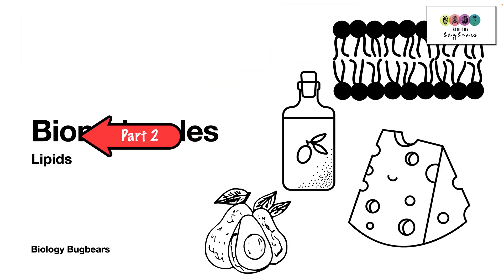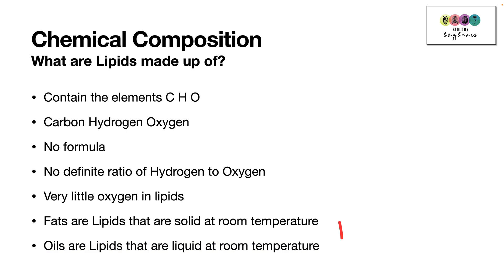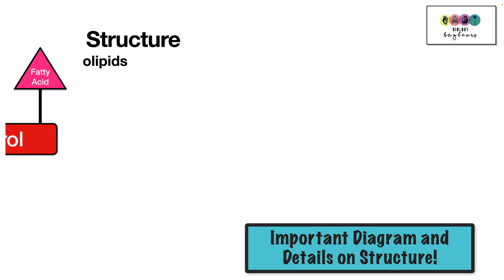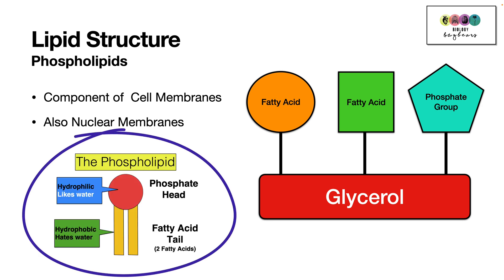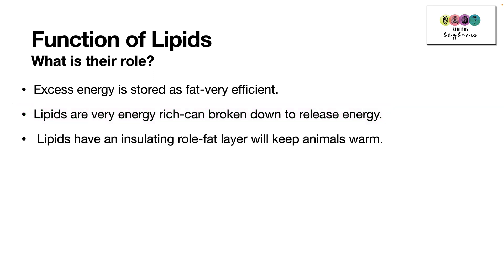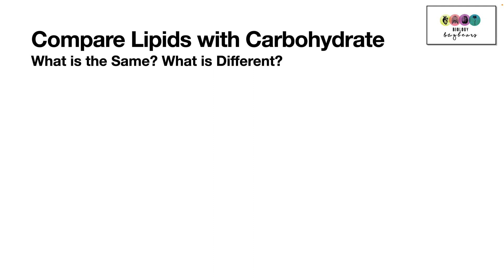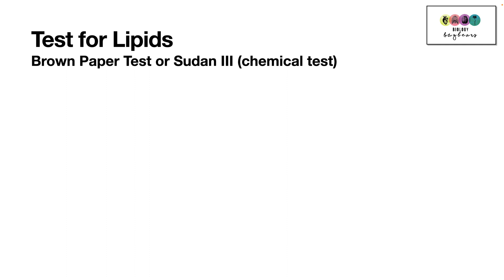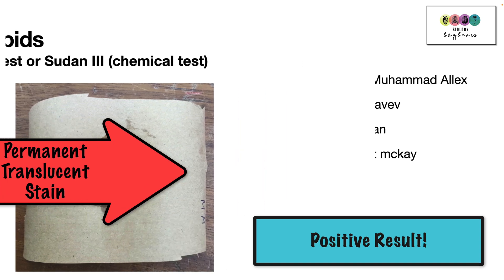Biomolecules Part 2 Lipids-Leaving Cert Biology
This @BiologyBugbears video is Part 2 in the series of biomolecules videos. This video covers Lipids specifically and is aimed at leaving cert biology revision. This video deals with triglycerides, phospholipids and lipid function. This leaving cert biology video should be used in conjunction with textbooks and teacher notes. Always worth doing the past exam questions.